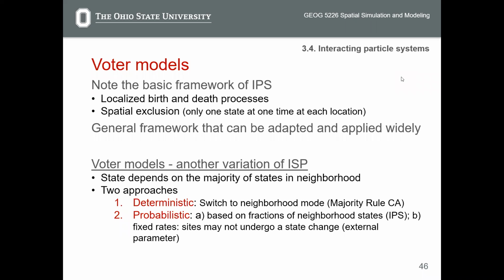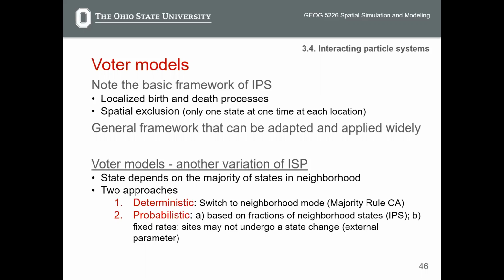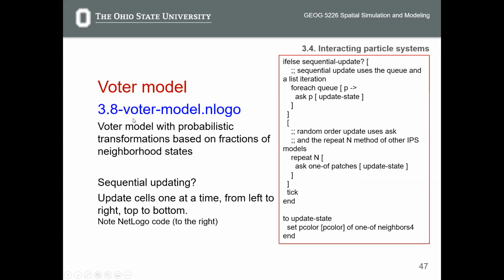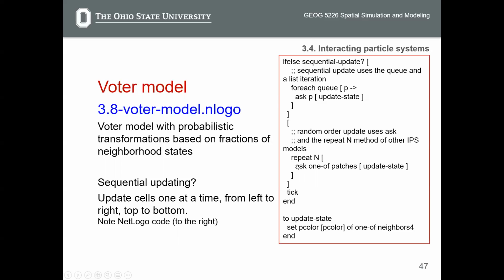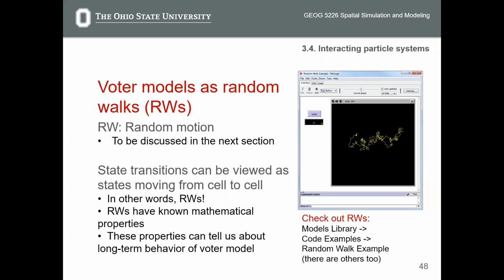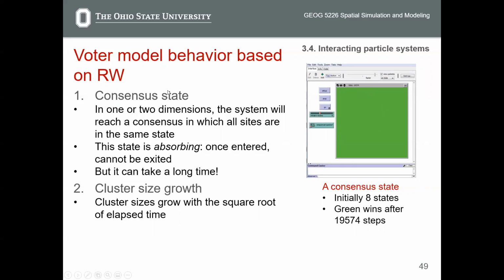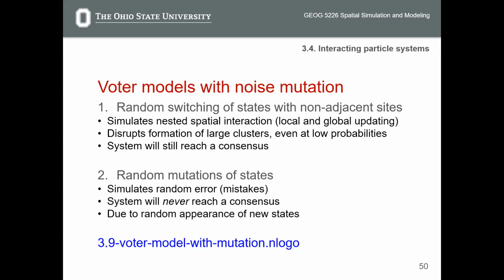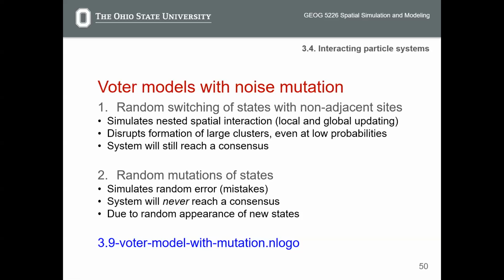Ch3 Lecture3 P3